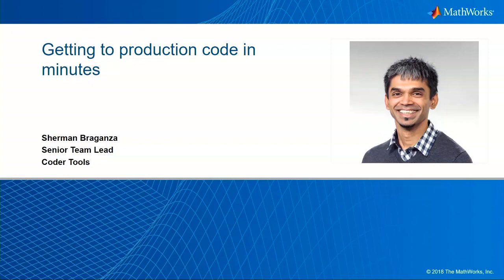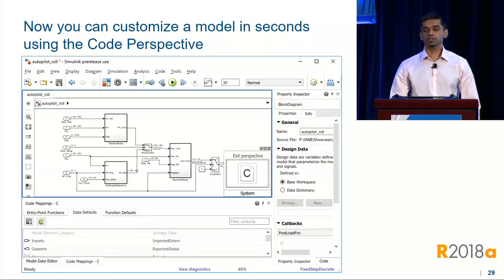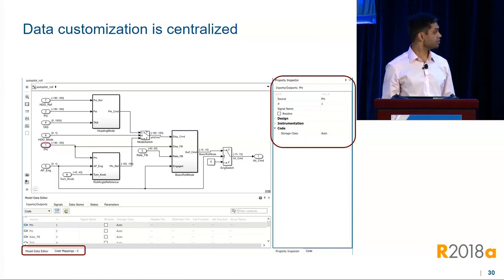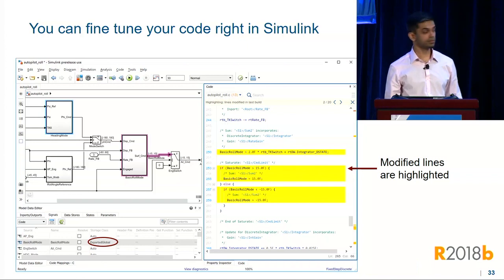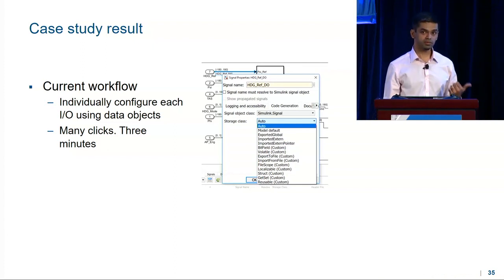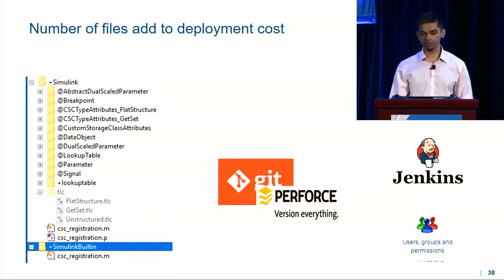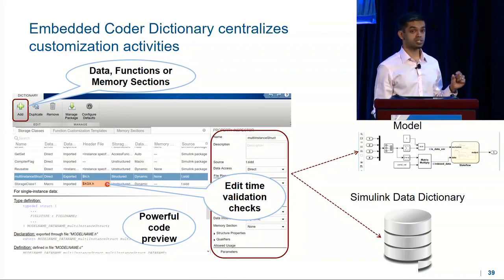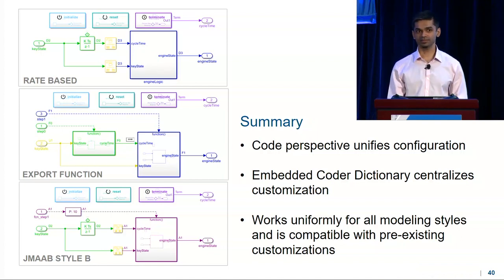How to Generate Production Code in Minutes with Embedded Coder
Sherman Braganza, a development manager and expert in Embedded Coder®, discusses how you can use Simulink Code Perspective to specify software implementation details and view the generated code directly in Simulink. He describes a case study that, prior to R2018b, took three minutes to configure basic parameters for code generation, but in R2018b now takes just five seconds.

Sherman also introduces interactive code reports and the centralized code dictionary as part of his talk.